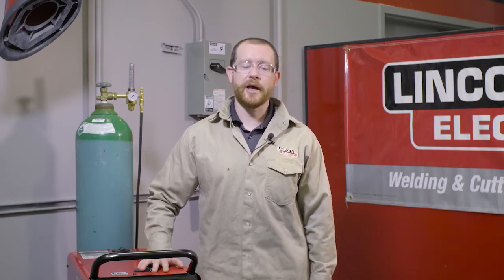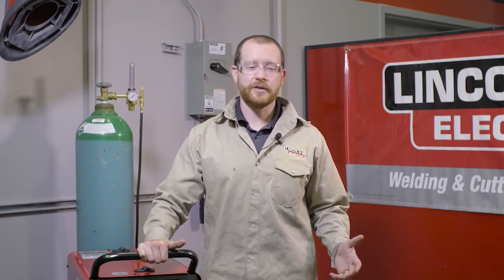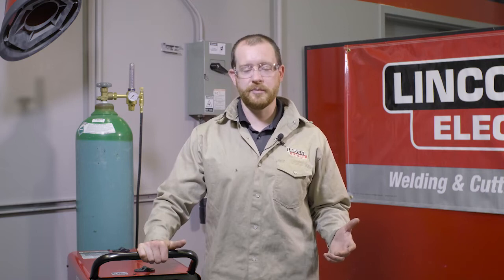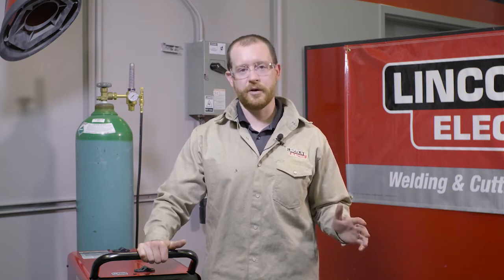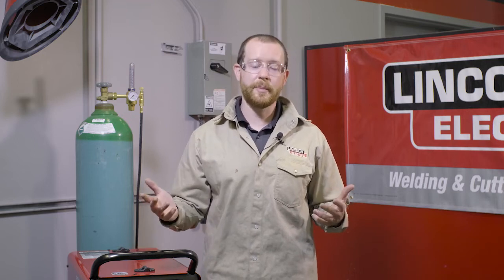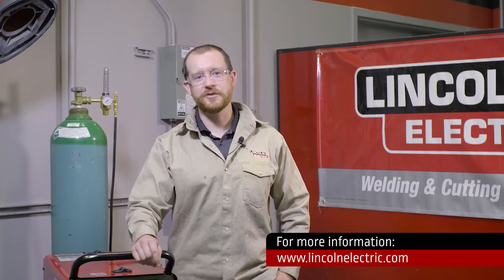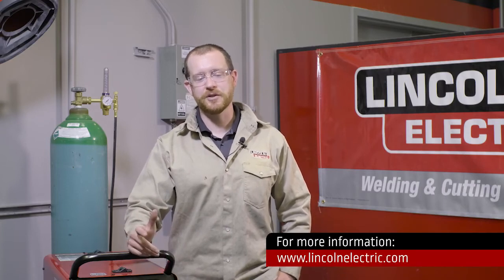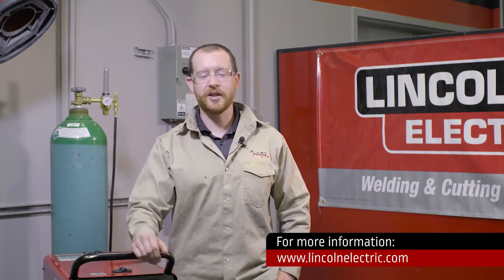Tech Tips - 02 Shielding Gas for Aluminum Welding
It is important to use shielding gas with good cleaning action and penetration profile when welding aluminum.

This video covers what the recommended shielding gas for welding aluminum is along with its characteristics and post-weld quality.

➔ To learn more about aluminum welding and Lincoln Electric's aluminum solutions,

➔ For a demonstration, solution brochure or more information, get in touch with us